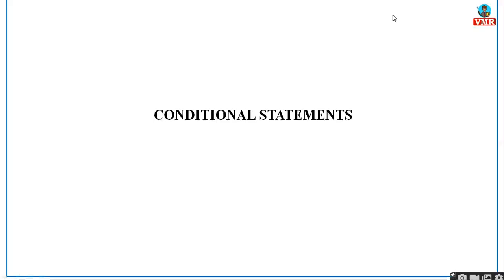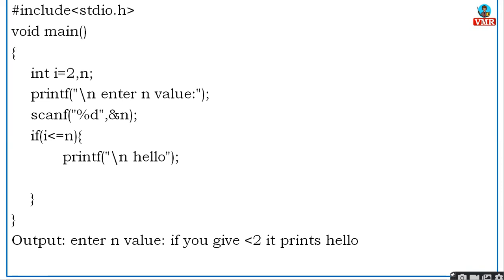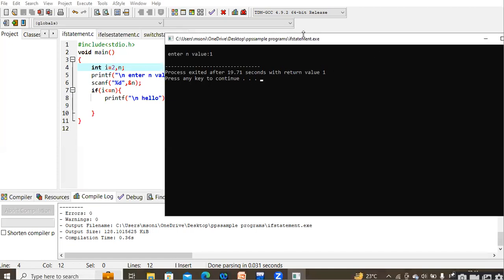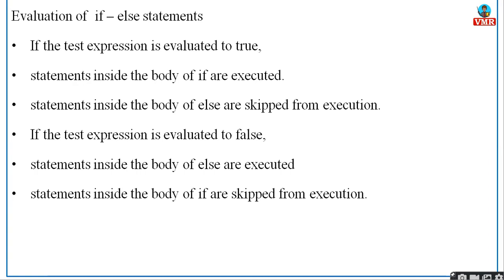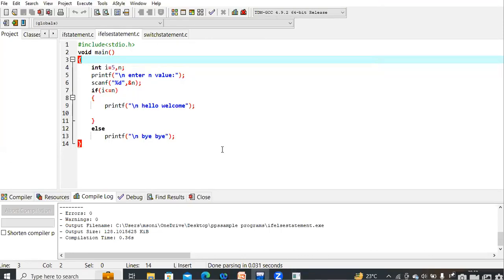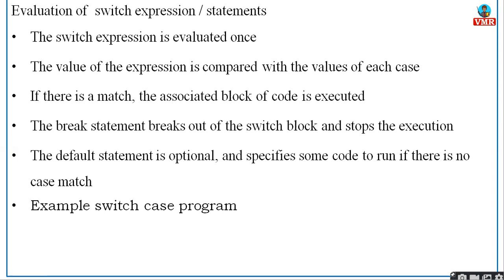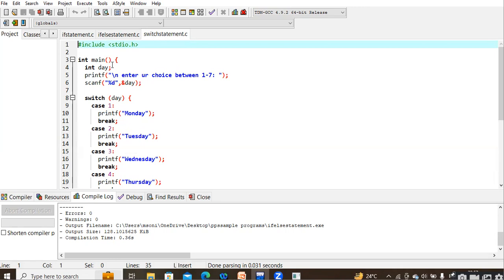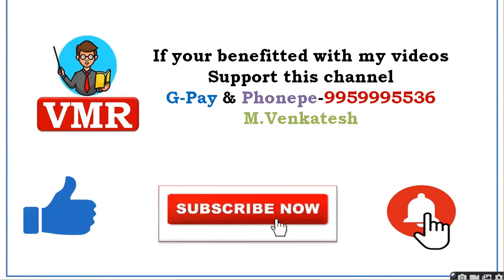14.Conditional Statements | C Programming Language | PPS | JNTU | Autonomous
Conditional Statements | C Programming Language | PPS